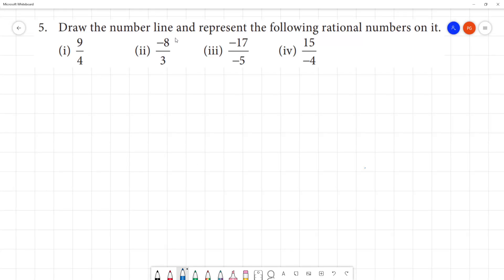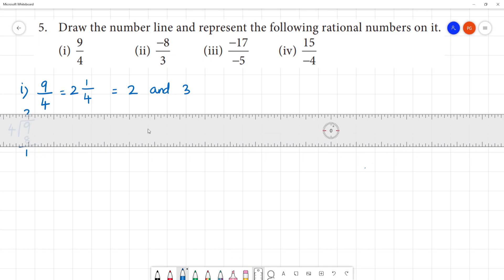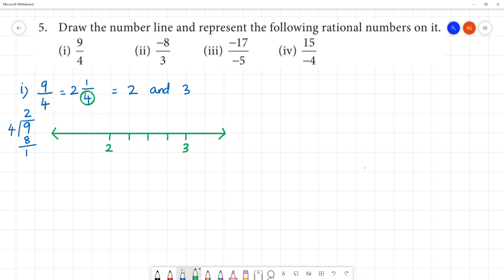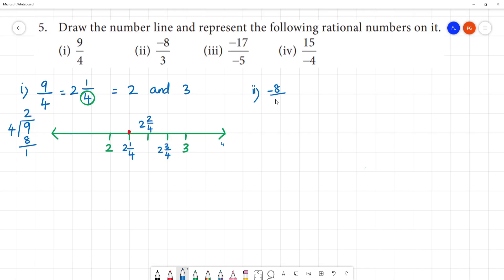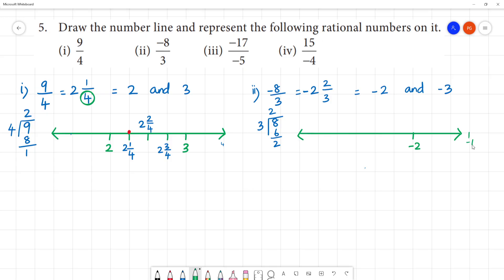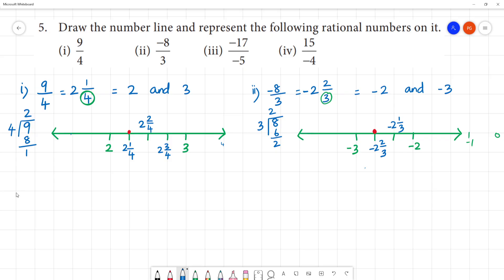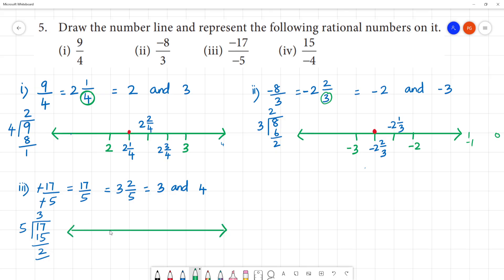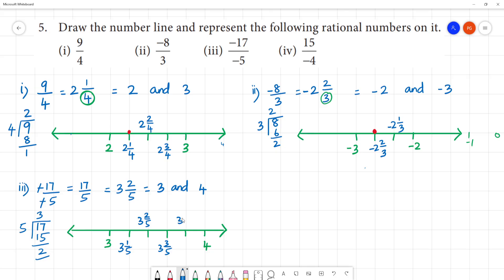Class 8 TN Maths 1. RATIONAL NUMBERS Exercise 1.1 5. Draw the number line and represent the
TN TERM I    1. RATIONAL NUMBERS
Exercise 1.1
5. Draw the number line and represent the following rational numbers on it.
(i) 9/4
(ii) −8/3
(iii) −17/−5
(iv) 15/−4